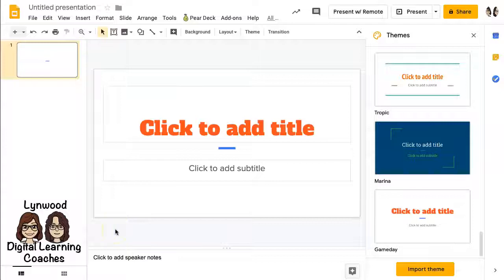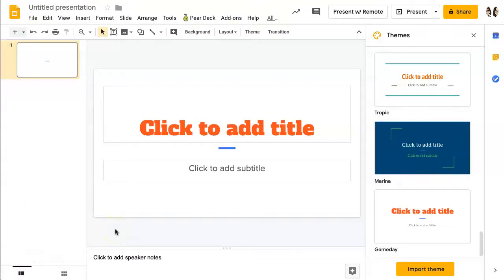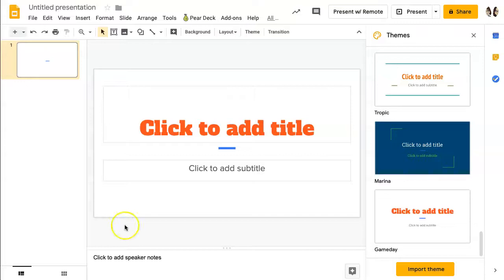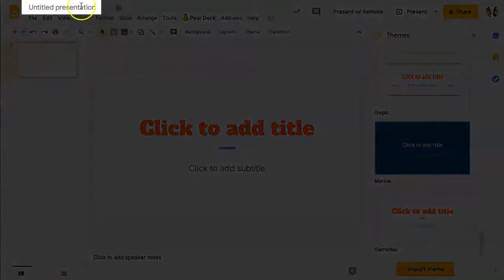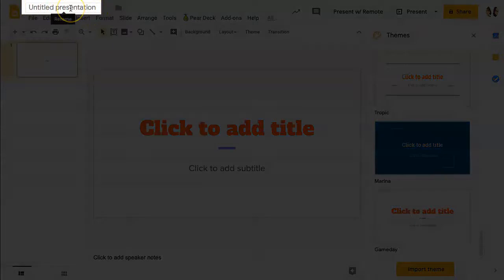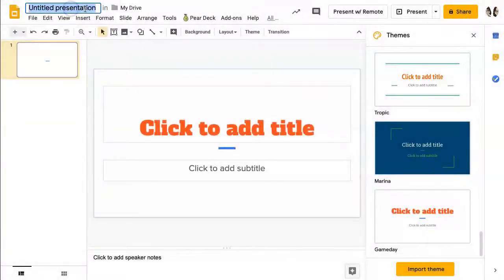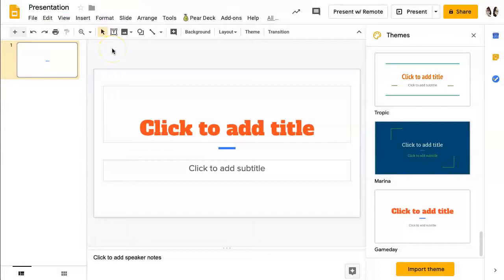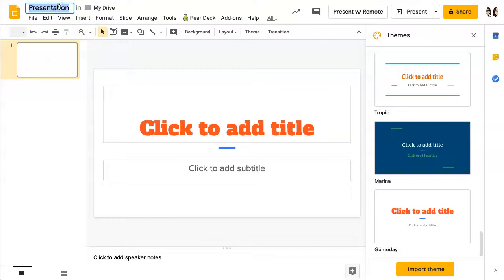Slides: Name your Presentation